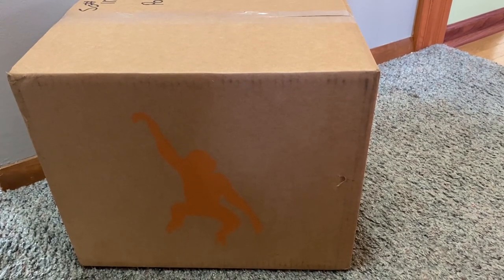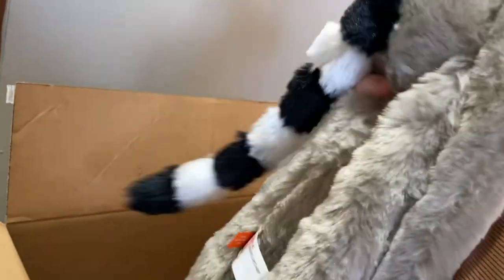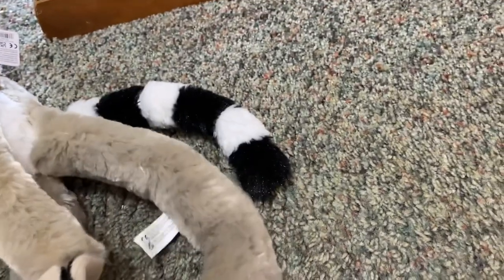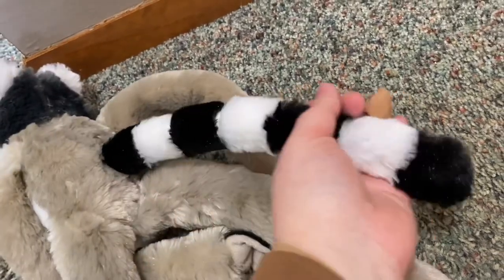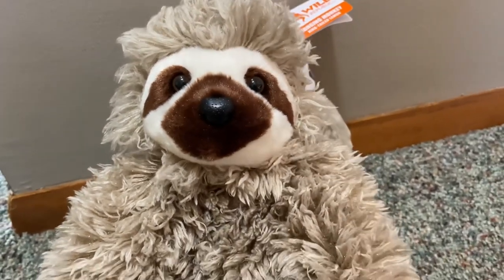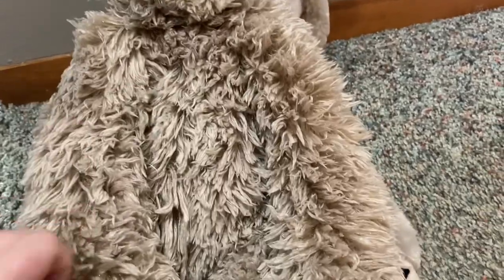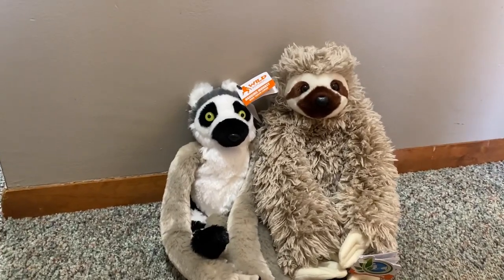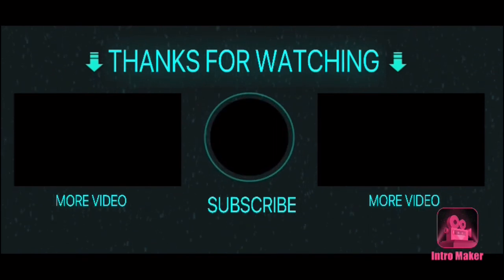Wild Republic Lemur & Sloth Plush Unboxing & Review